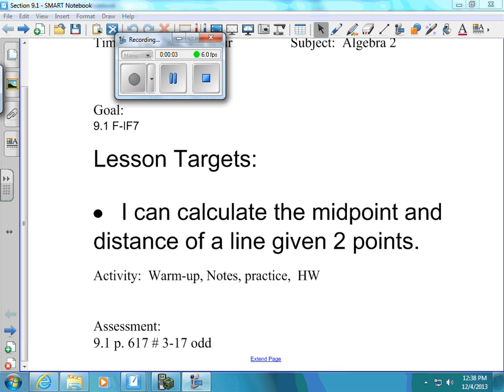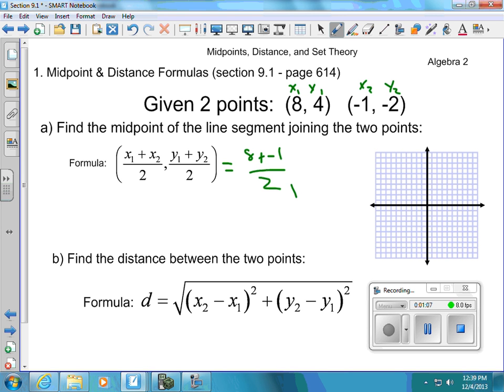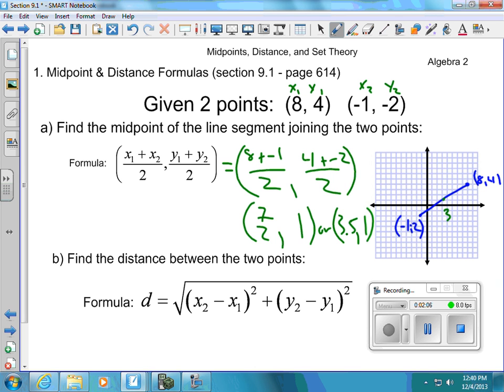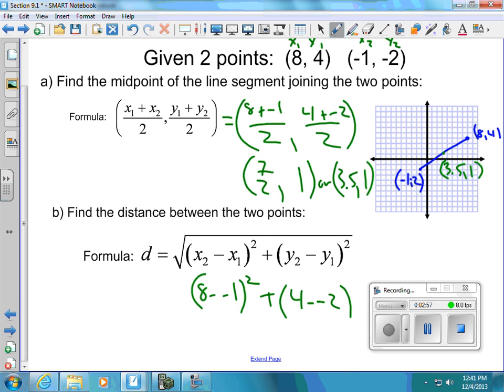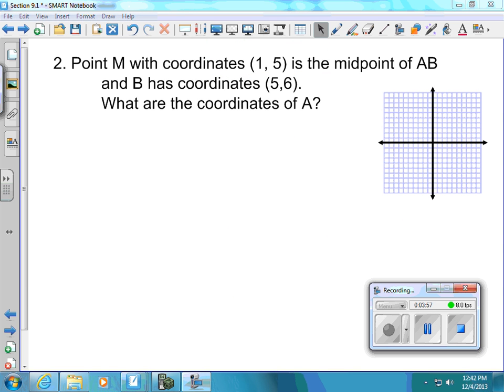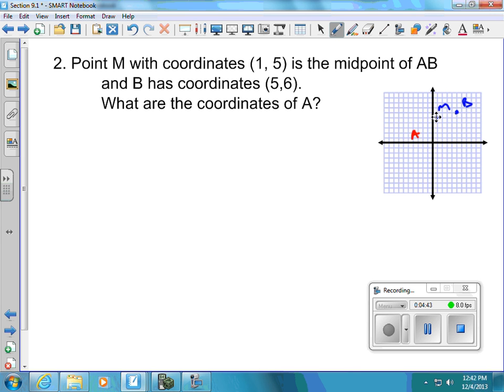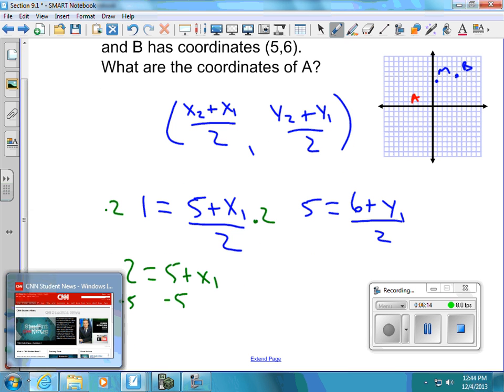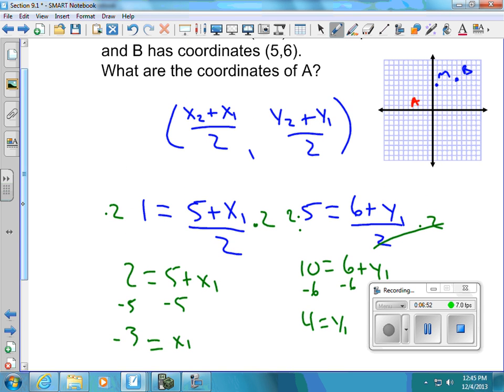midpoint and distance formulas 9.1